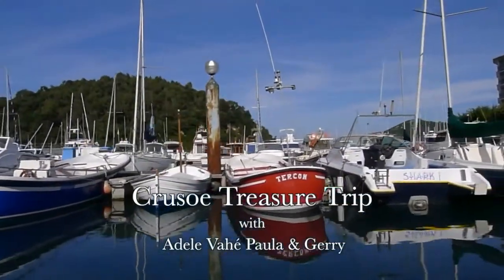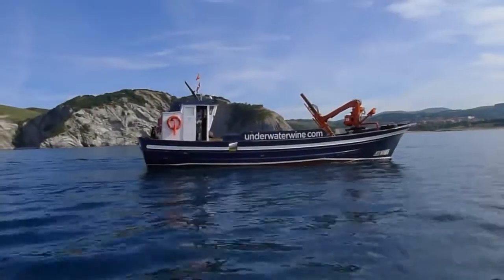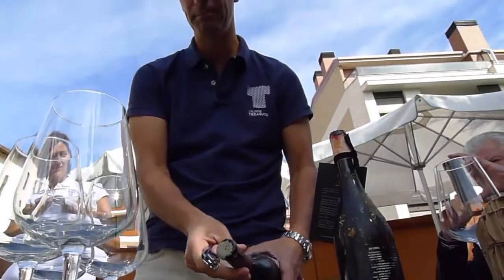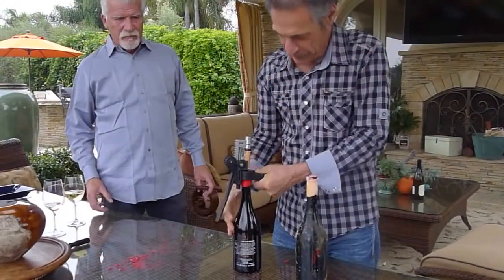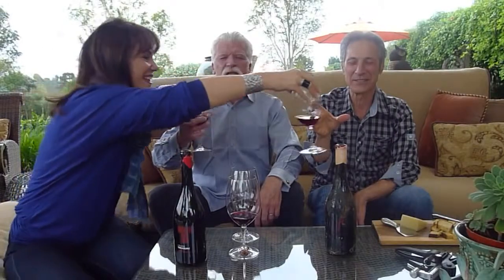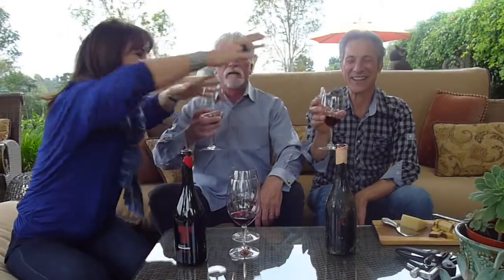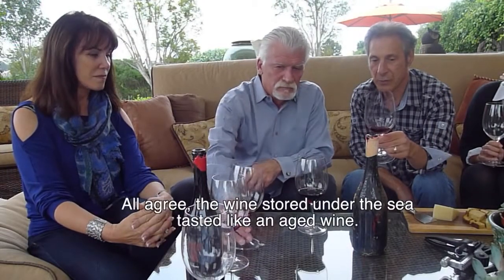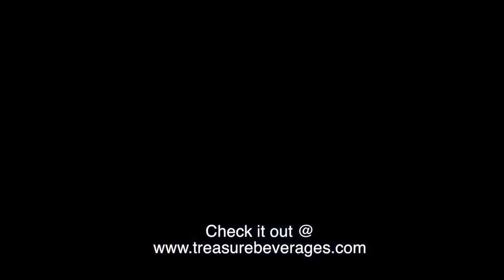Crusoe Treasure Submarine Cellar Hendricks visit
Video taken by our clients, the Hendricks, during their visit to the Crusoe Treasure Submarine Cellar on October 2013. Thank you very much for sharing this with us.